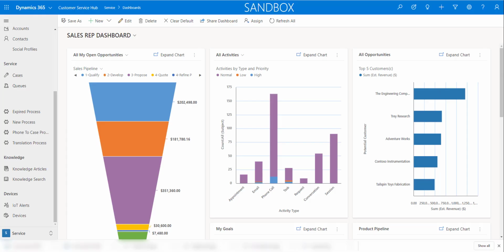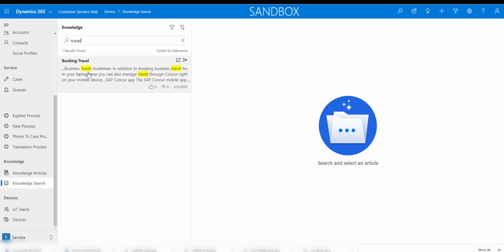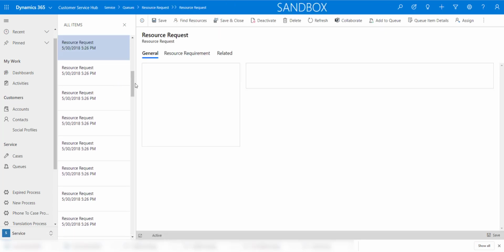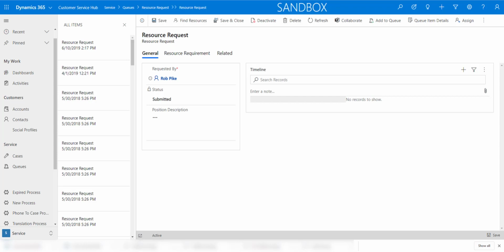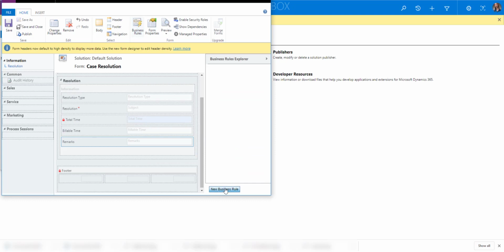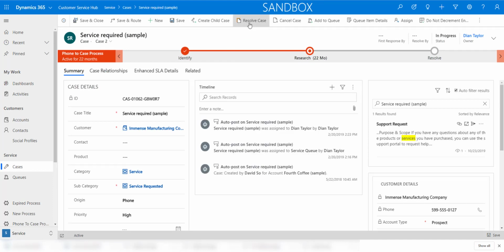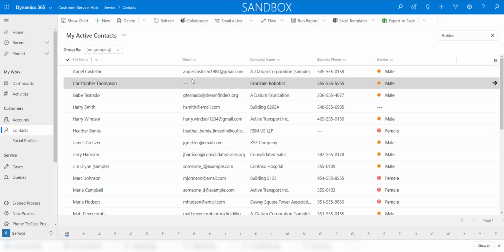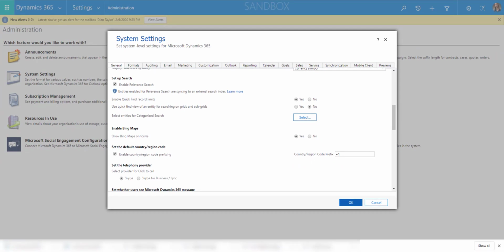Release Wave 1 | Updates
I have recorded 3 videos on the 2020 release wave 1, but at the time I recorded those videos there were a few things that didn’t work, meaning I couldn’t really report on them. These items have been fixed so this video is about those items. I also found another feature I wanted to share.